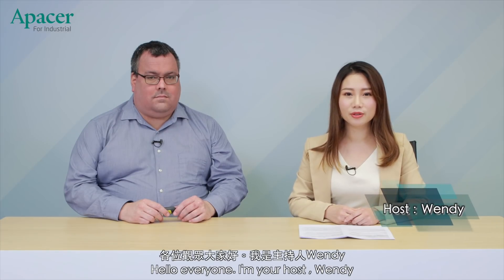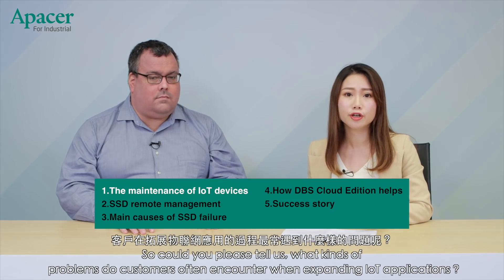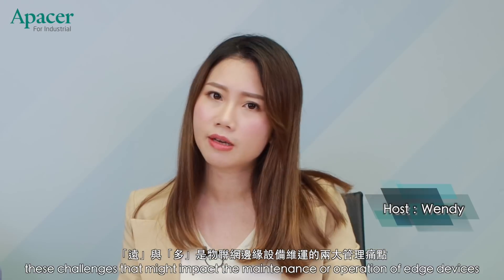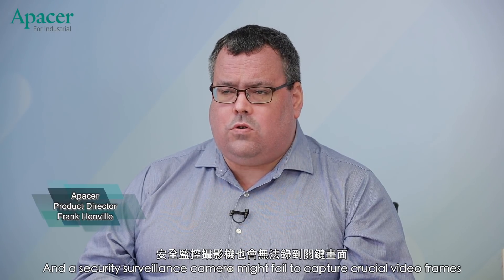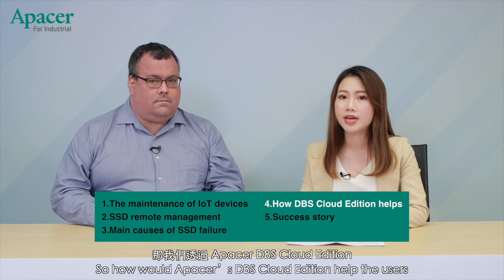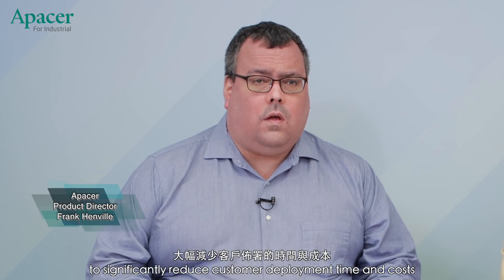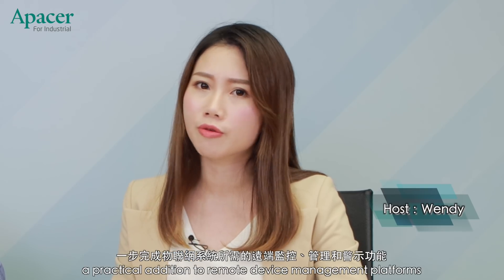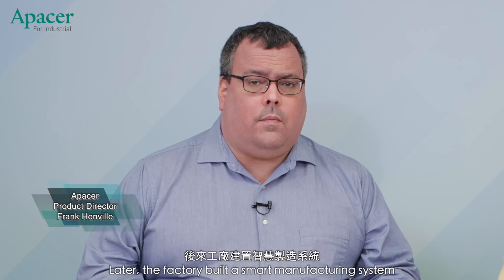數據品質 決定物聯網價值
工業物聯網被視為全球產業升級轉型之鑰，但AIoT部署於真實環境中，會遇到眾多挑戰，包含裝置數量多且遍佈各處，健康狀況難以全盤掌握，加上分分秒秒面臨極端溫度變化、供電不穩等問題。因此工業用固態硬碟，需要最嚴格的數據儲存與保護能力，才能真正發揮AIoT的價值！您的物聯網儲存需求，讓宇瞻為您超前部署！